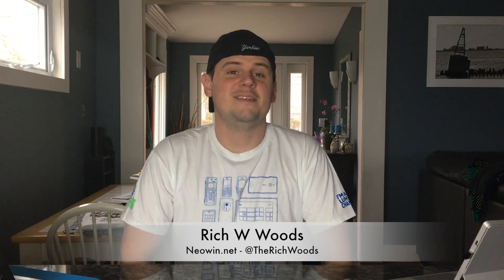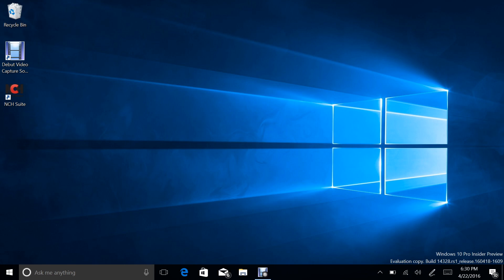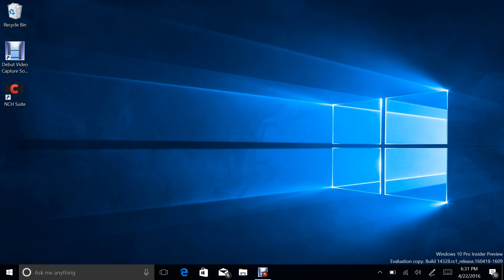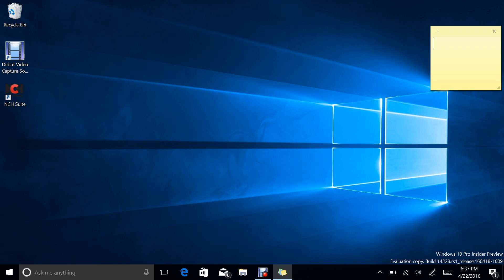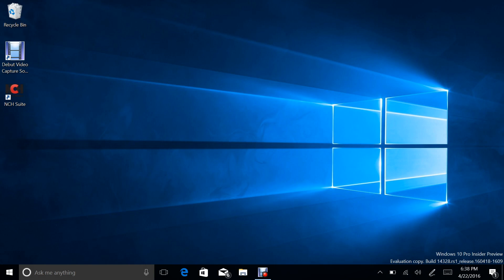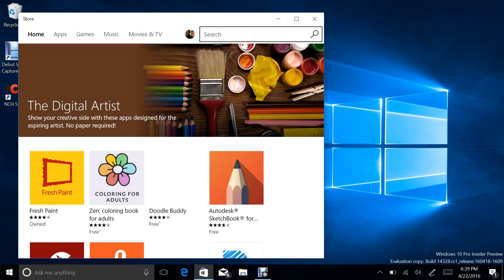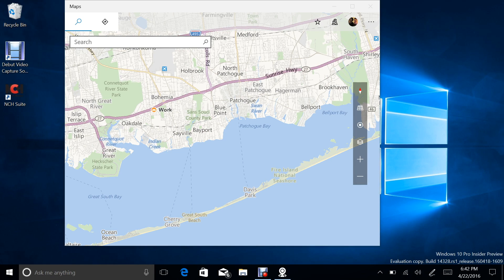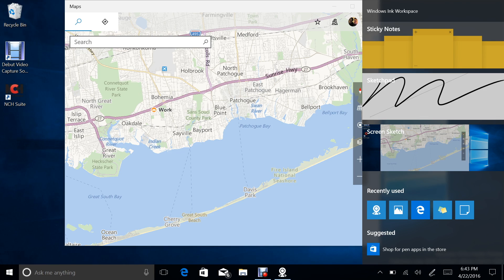Windows 10 Anniversary Update: Hands-on with Windows Ink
Hands-on video with the anticipated suite of features in Windows 10 for PCs Insider Preview build 14328, Windows Ink.